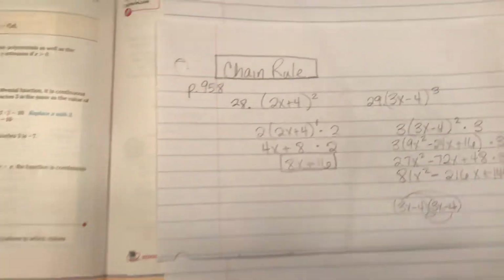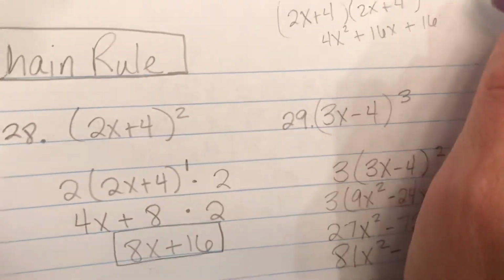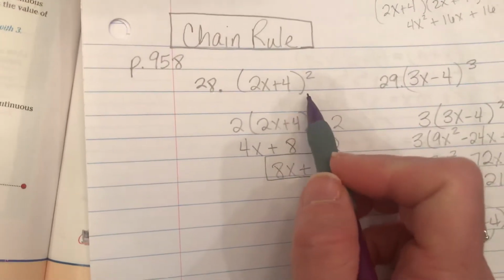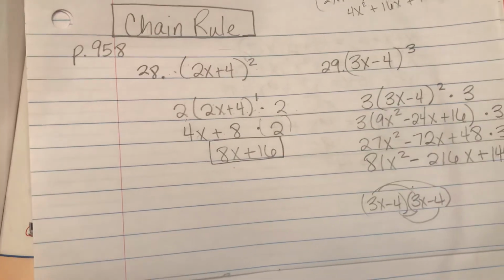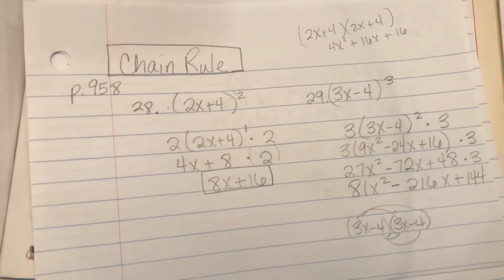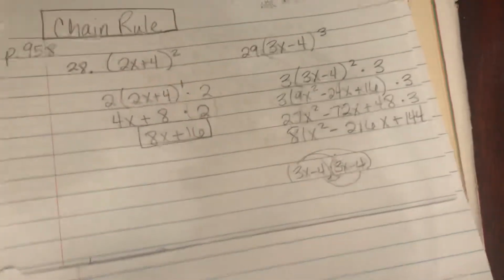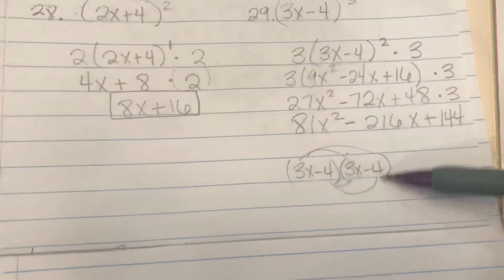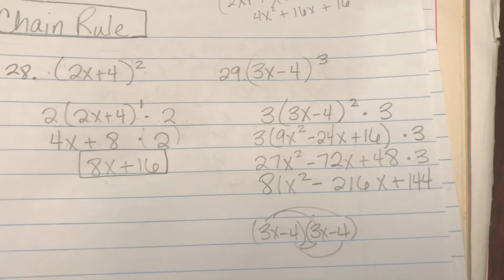Adv Math chain rule